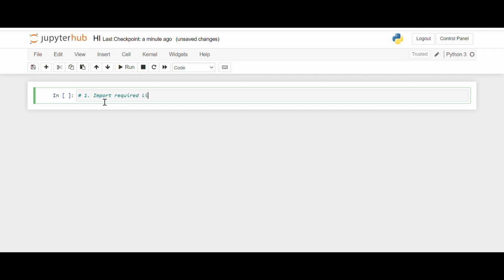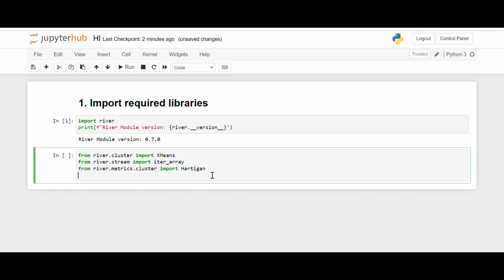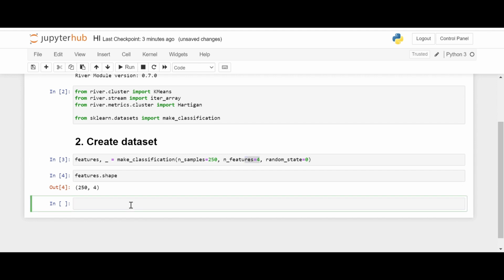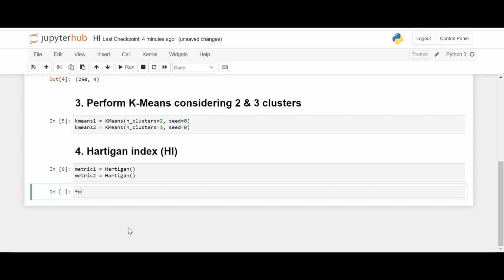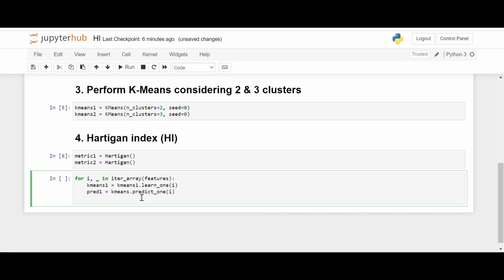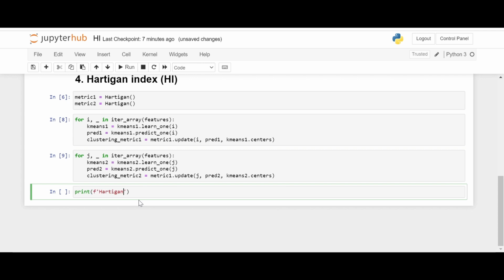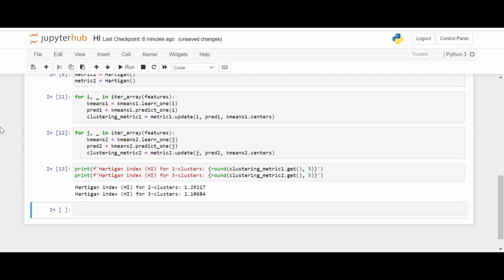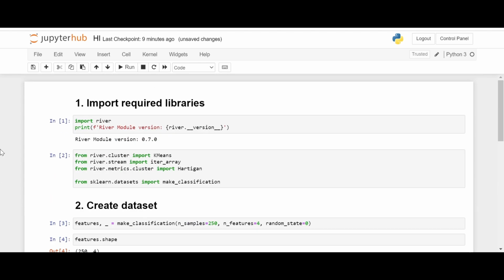Cluster validation (internal): Hartigan index (HI) - Calculate using 'river' module in Python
In this video, I tried to calculate Hartigan index (HI), which is an internal cluster validation technique using 'river' module in Python.

For mathematical details about Hartigan index (HI), check out this paper

Description:
00:34 --- Import required libraries
02:25 --- Create dataset
03:17 --- Perform K-means considering 2 & 3 clusters
06:21 --- Hartigan index (HI)